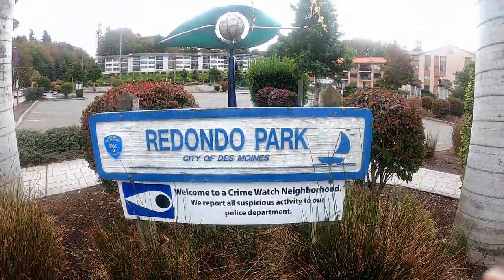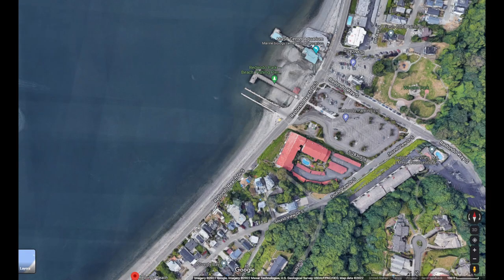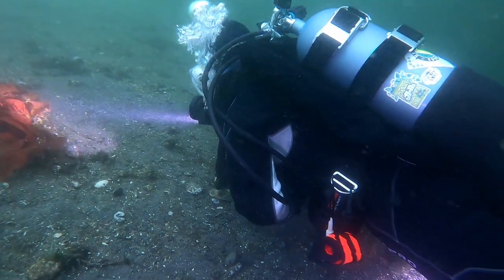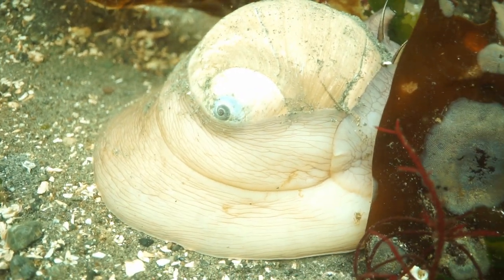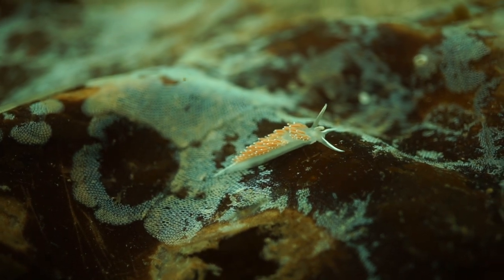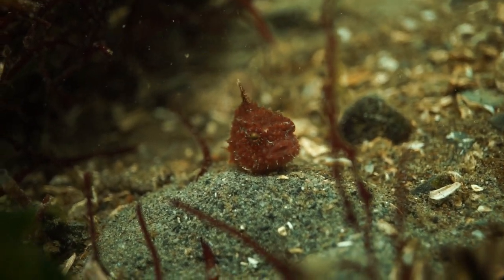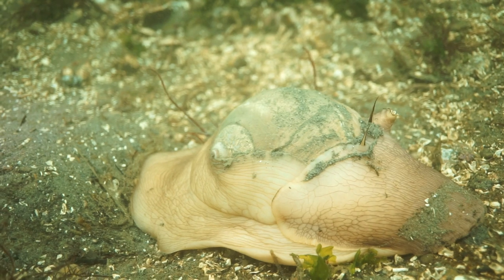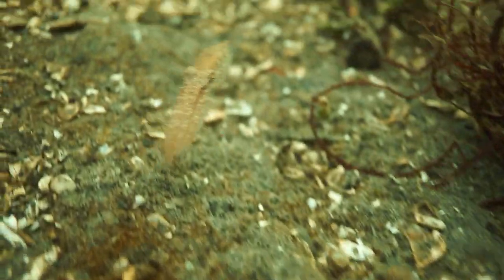DEADLIEST FISH EVAR!(?) (The pacific spiny lumpsucker)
Well, not actually. But it's tiny and cute, and why wouldn't you want to watch a video about it?